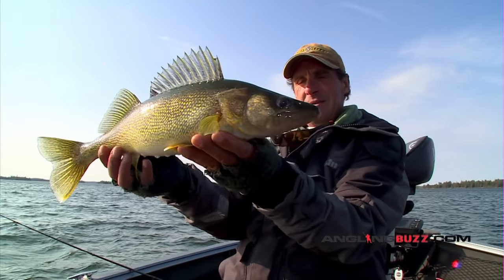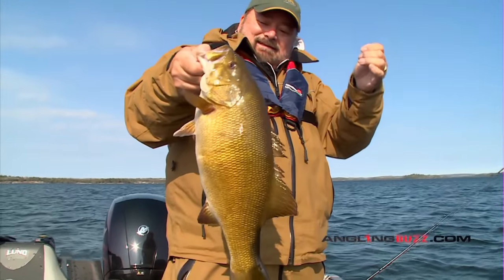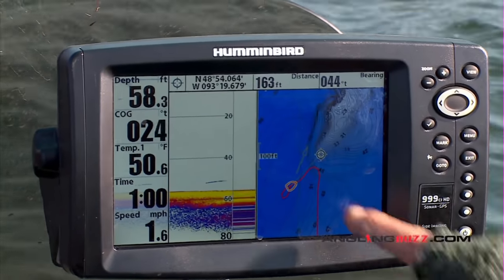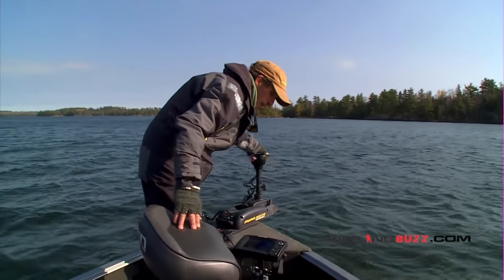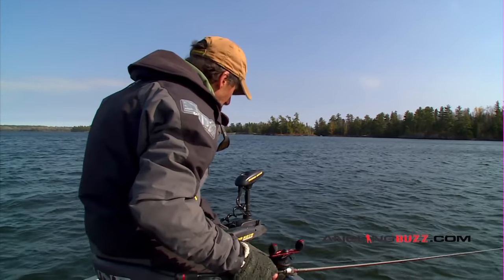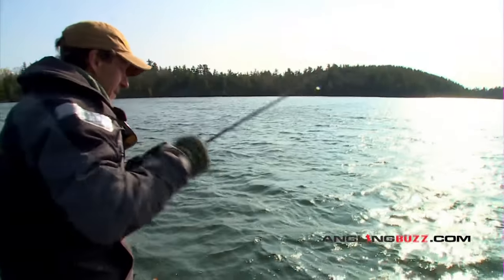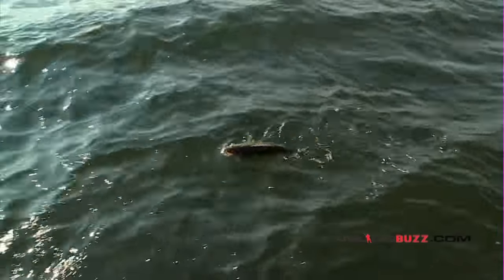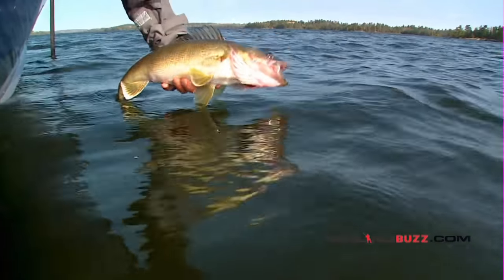Deep Jigging for Fall Walleye and Smallmouth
In fall, both walleyes and smallmouths shift to the edges of deep structures meeting the main basin--walleyes usually a little deeper, smallies a bit shallower.